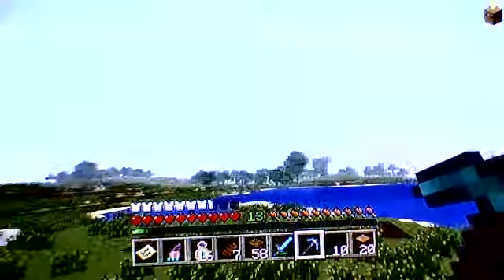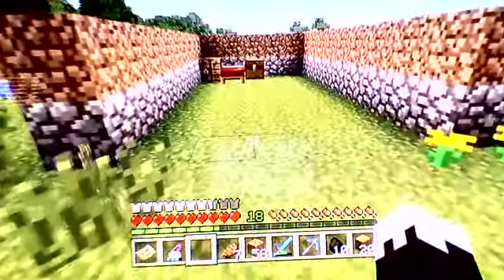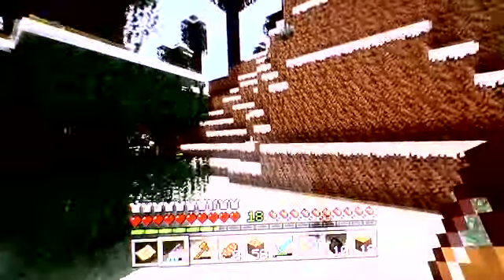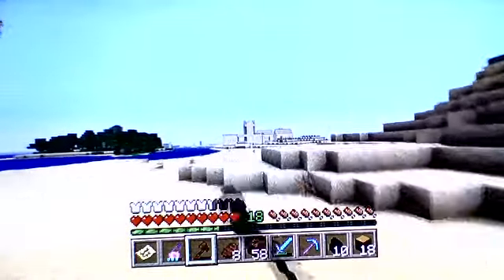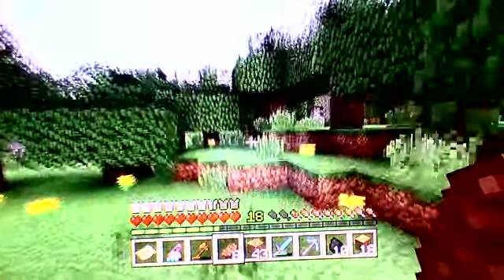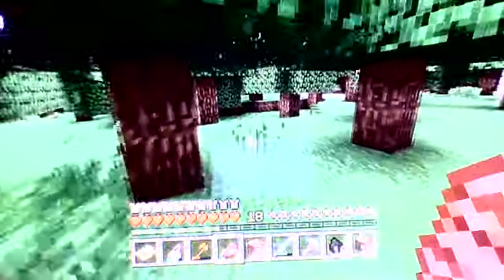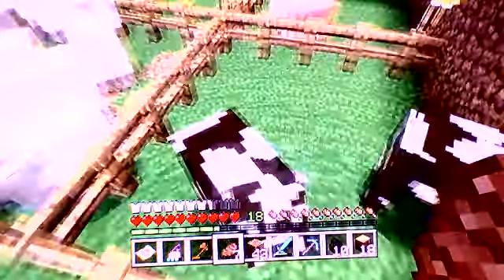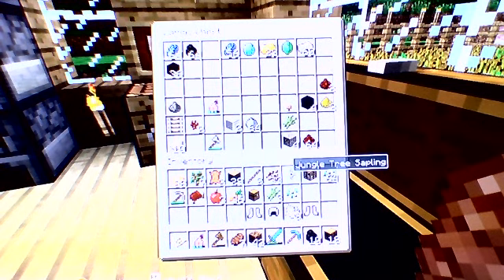Minecraft Xbox lets play (19) - The mighty jungle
In this episode of our lets play we explore more of our world and find a jungle as well as going back home